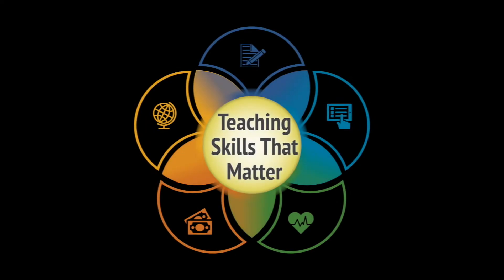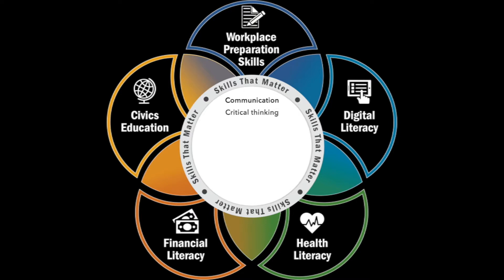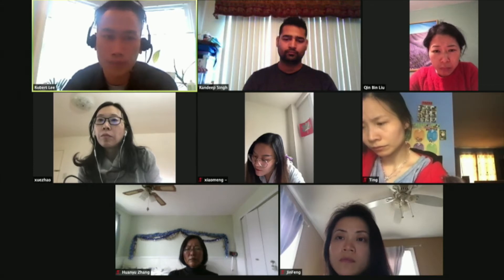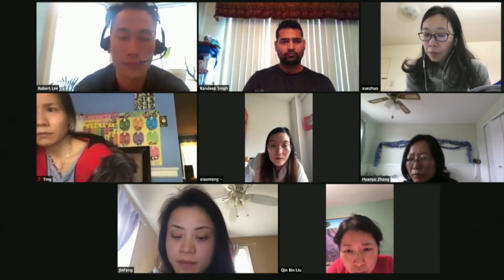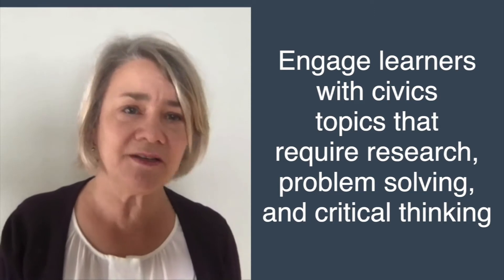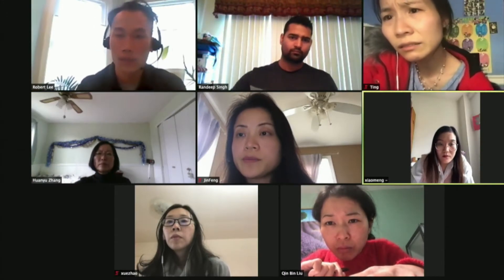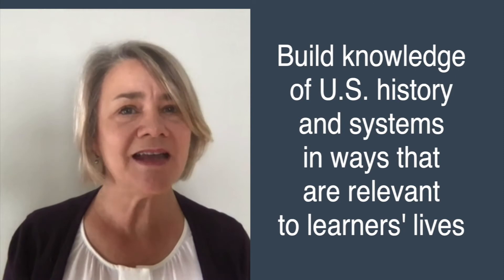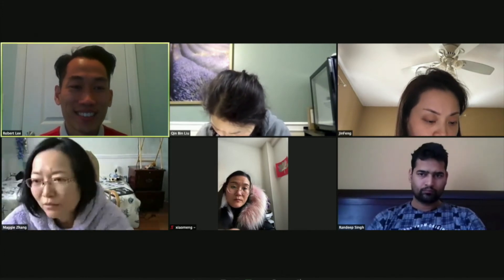Teaching the Skills That Matter: Civics Education in Action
This video shows the components for teaching a Civics Education lesson.  You'll see Robert Lee teach a lesson about the Flint Michigan water crisis to intermediate and intermediate-high (NRS levels) English language learners in his distance learning class.  Robert Lee is a Teaching Skills that Matter Coach in addition to being an ESL teacher and ESL Tutor Trainer with the Delaware County Literacy Council in Pennsylvania. In the video, you'll also hear from Betsy Parrish, an adult education subject matter expert and a TEFL/TESOL professor at Hamline University.